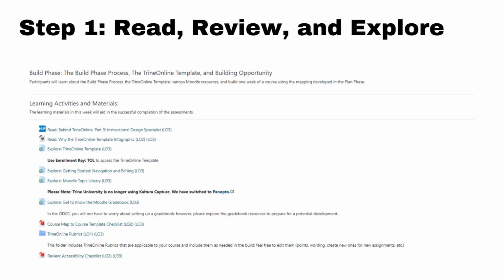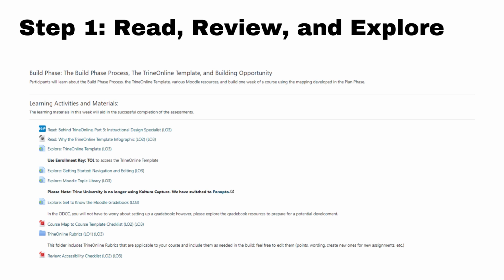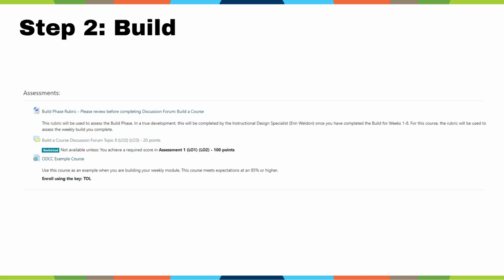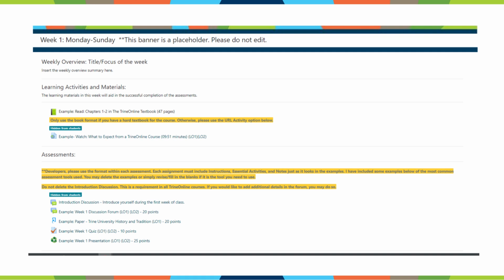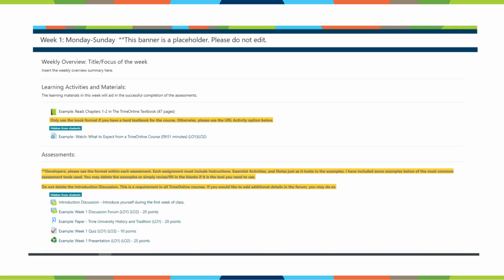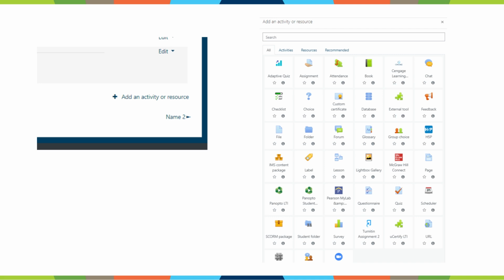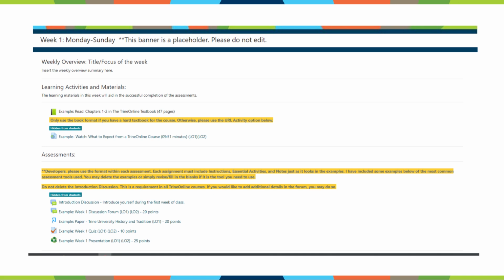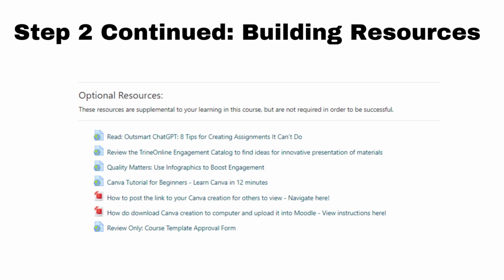ODCC Build Phase Overview Video